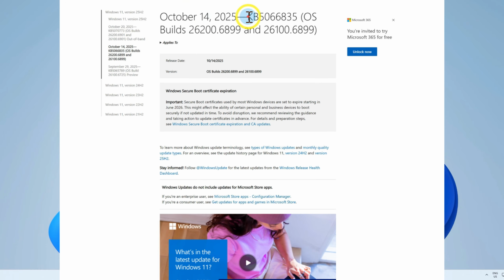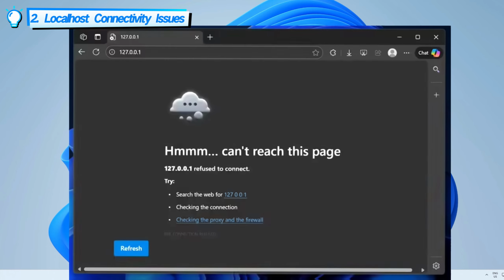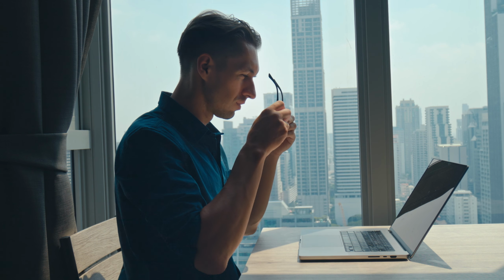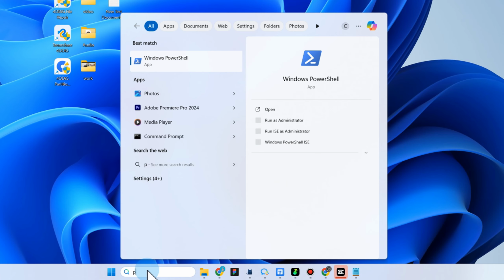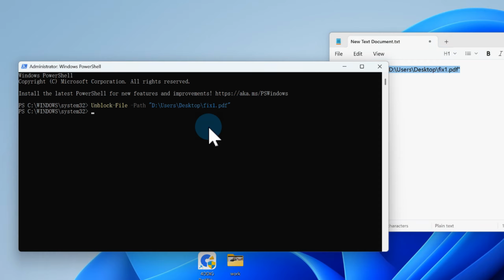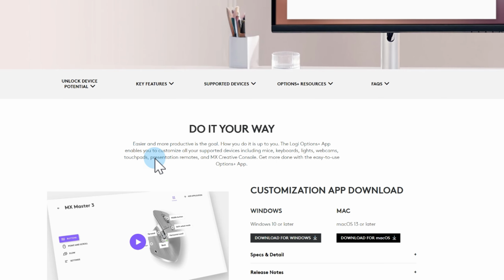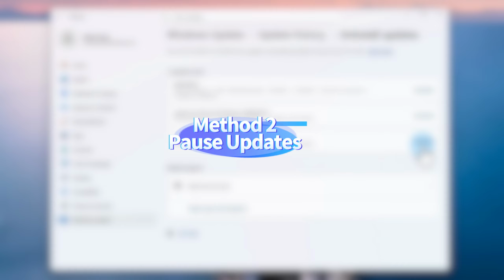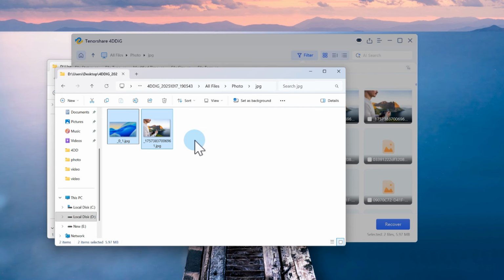🔥[6 Ways] Fix Windows 11 KB5066835 Update Bugs in Minutes – Here’s How!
KB5066835 update for Windows 11 is causing major issues like installation errors, localhost connectivity problems, and issues with peripherals. In this video, we break down these bugs and show you how to fix them—step by step.

📌Timestamps:
00:00 Intro
00:24 Part 1: Common Issues with KB5066835 Update
01:14 Part 2: How to Fix KB5066835 Update Issues
01:16 Method 1: Fix Installation Failure and Errors
01:35 Method 2: Fix Localhost Connectivity Issues (For Developers)
02:09 Method 3: Fix File Explorer Preview Issues
02:36 Method 4: Fix Logitech Peripheral Problems
Bonus Fix: How to Uninstall KB5066835 Update
03:01 Backup With 4DDiG Partition Manager
03:21 Method 1:  Uninstall Update via Settings
03:39 Method 2: Pause Updates
03:59 Recovery Lost Data With 4DDiG Data Recovery Tool

🖥️Command mentioned in the video:
For fixing localhost connectivity:
New-ItemProperty -Path "HKLM:\SYSTEM\CurrentControlSet\Services\HTTP\Parameters" -Name "EnableHttp2Tls" -Value 0 -PropertyType DWord -Force

New-ItemProperty -Path "HKLM:\SYSTEM\CurrentControlSet\Services\HTTP\Parameters" -Name "EnableHttp2Cleartext" -Value 0 -PropertyType DWord -Force

For fixing File Explorer Preview Issues:
Unblock-File -Path "C:\path\to\your\file.pdf"

Follow Us
⚙️ DIGITAL TOOLS THAT I USE ⚙️